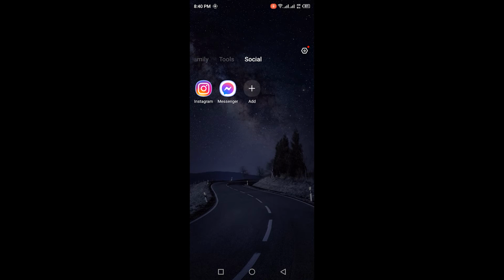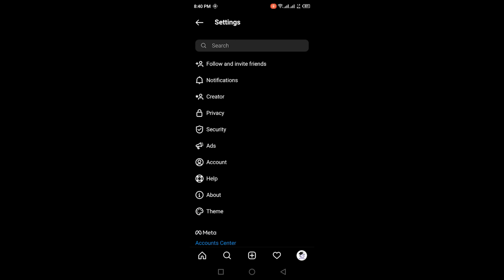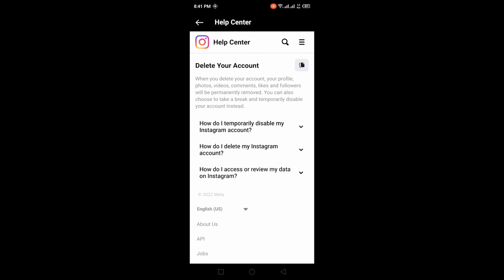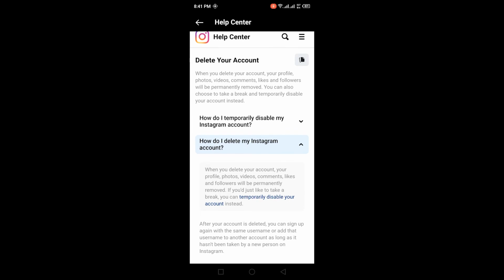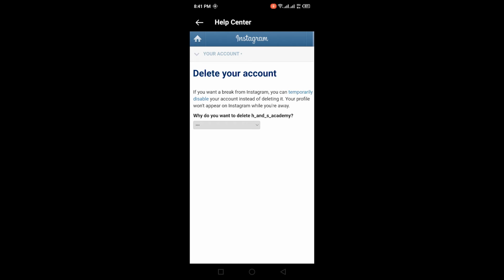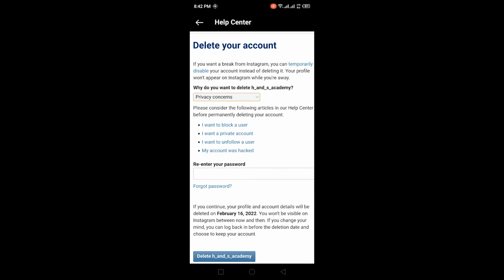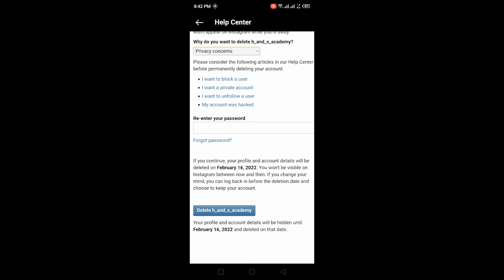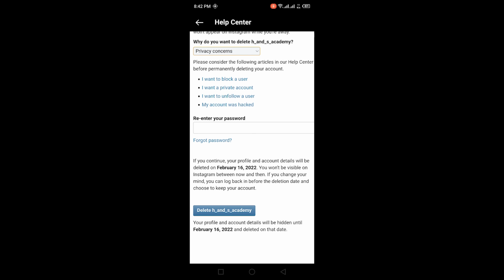How To Delete Instagram Account Permanently 2022 Latest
How To Delete Instagram Account Permanently in 2022 Latest Method. Learn how to delete your Instagram account permanently in this latest updated video.

A lot of users delete their Instagram accounts on daily basis and a lot of new accounts are created as well. The option to delete your Instagram account is not available directly in the settings menu of the Instagram app thus the question of how to delete Instagram account always remains popular.

I've explained the complete step-by-step process of how to delete your Instagram account in 2022 as the location of the option to delete Instagram account keeps changing within the Instagram app.

This quick tutorial is equally helpful for both android and iPhone users as I've explained how you can delete an Instagram account permanently on the mobile phone.

Make sure to download and save any important photos before deleting the Instagram account permanently as you might not be able to recover any of the data. If you just want to take a break from Insta then you can go for the option of temporarily disable the Instagram account and can get back to it at a later stage.

This video also helps with these queries:

how to fully delete instagram account
how to delete instagram account android
how to delete instagram account iphone